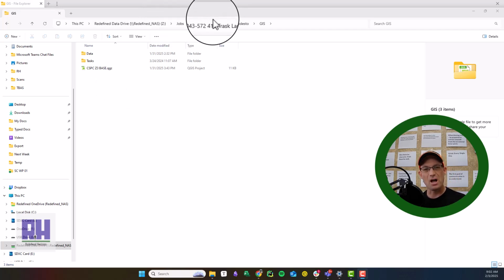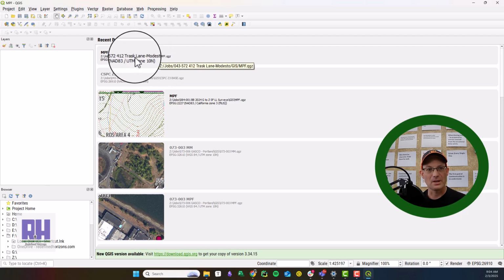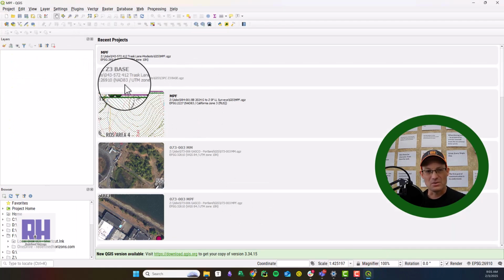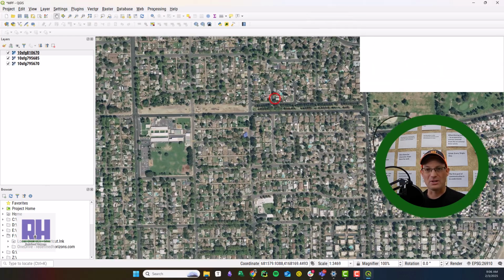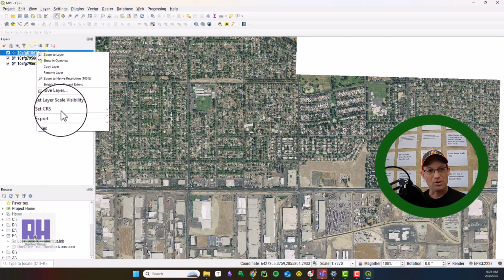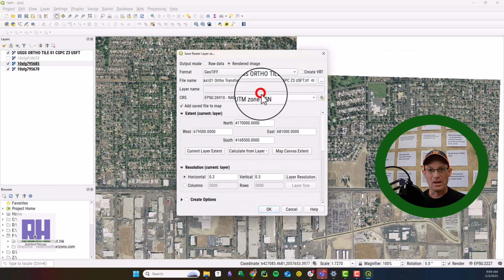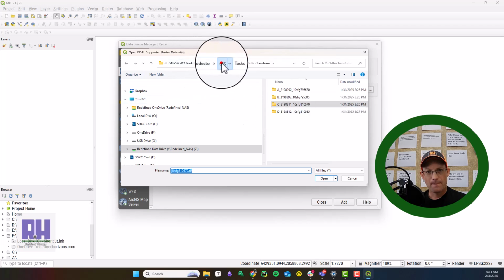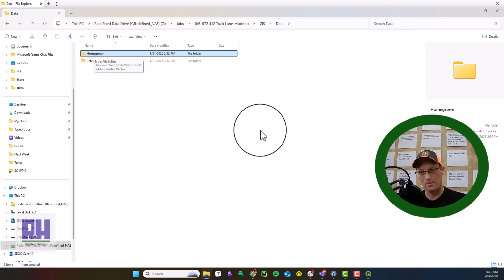Setting Up A Monument Preservation Project In QGIS (Part 1)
Video Summary
This is the second video in a 4 part video series that shows you how to set up a GIS project in QGIS for land survey monument preservation.

Landon from RH is here to help his team (and maybe you) set up a GIS project for monument preservation [0:00]. He's doing this because he thinks his team needs to see it all in one place, even if he has to repeat himself [0:16]. He'll start by showing you how to open a QGIS template, which is practically blank [0:28]. Then, he'll load some orthophotos that are (of course) in the wrong coordinate system, because why would they be easy [2:07]? He will then spend what feels like an eternity reprojecting these files, because even though the program can do it on the fly, that's not good enough [3:58]. Finally, he will move the reprojected files to their correct location and put them in a group [6:16]. He also makes sure to note that the next video will be about county parcel data which will be stored in the reference folder, not the homegrown folder with the good stuff [8:04].

0:00 - Introduction to the video series on setting up a job GIS for monument preservation.
0:31 - Opening the QGIS template and discussing base layers.
1:10 - Addressing the need to reproject downloaded raster data.
2:07 - Loading raster layers into QGIS.
3:06 - Explanation of UTM Zone 10 and State Plane coordinate systems and why reprojection is needed.
3:58 - Reprojecting the raster files to State Plane Zone 3.
6:16 - Saving the reprojected raster files and adding them to the correct location.
7:21 - Creating a group for the reprojected orthophotos.
8:04 - Introduction to the next step: adding and cropping county parcel data.
8:40 - Explanation of where different types of data will be stored.

FAQ
Q1: What are the two base layers that are used in almost all of the GIS projects in QGIS?
In almost all of the GIS projects, there are two basic base layers that are used [0:28]. One of the base layers is a county parcel layer, also referred to as a land parcel layer. The other base layer is some type of orthophotography layer [0:28]. The orthophotography layer may come from different sources, such as the user's own orthophotography, orthophotography downloaded from the USGS, or purchased orthophotography [0:28]. In the example shown in the video, the orthophotography used was downloaded from the USGS [0:28].

Q2: Why does the presenter reproject the raster image files even though QGIS can reproject them "on the fly"?
The presenter explains that even if QGIS can reproject the raster image files "on the fly", the source image files are still in the original coordinate reference system (CRS) [3:06]. In the video, the original images are in UTM zone 10, but the project requires them to be in state plane zone 3 [1:10, 3:06]. To change the CRS of the source image files, the presenter exports the images, saving them with the correct CRS [3:58]. This ensures that the image files themselves are in the correct projection for the project.

Q3: Where are the reprojected image files stored?
The reprojected image files are stored in a specific location within the project's data folder [6:16]. After reprojecting the images, the presenter moves them to the reference data raster folder, and then into a subfolder labeled USGS 2013 [6:16]. This is done to keep the data organized and to ensure that all the project's reference raster data is in the same location [6:16]. The presenter also creates a group called USGS 2013 orthos in QGIS, which acts like a folder for the raster files in the project [6:16].